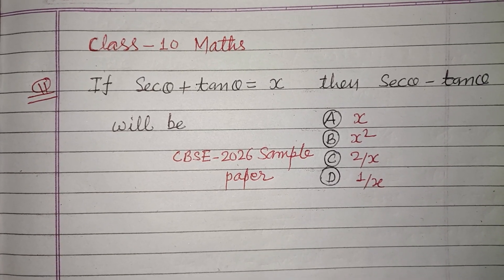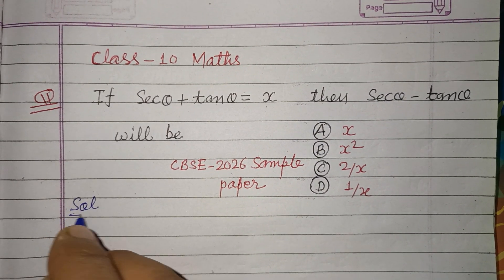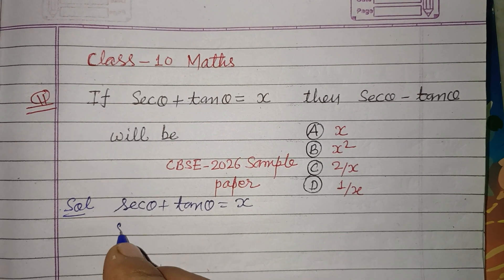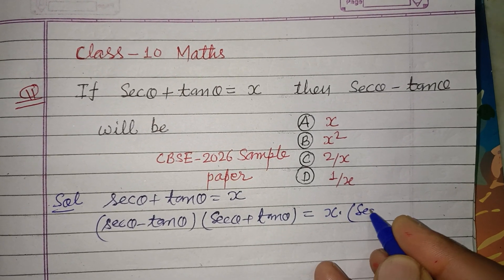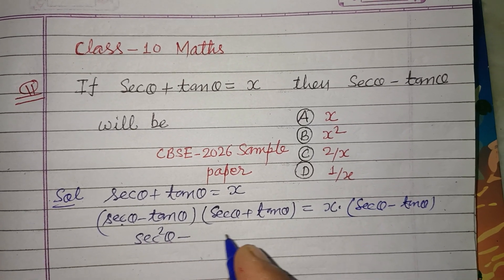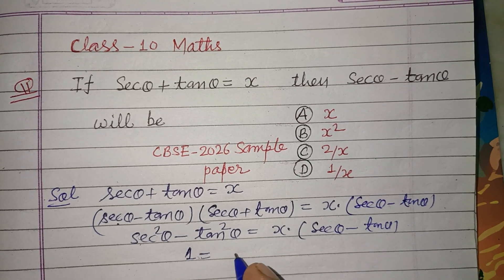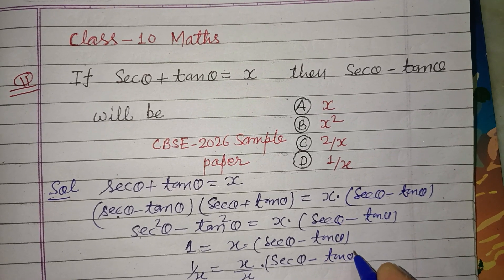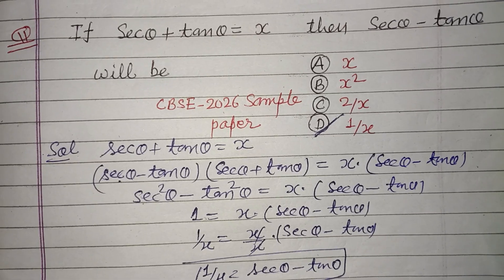If Sectheta + Tantheta= x then Sectheta- Tantheta= Will be .. | cbse class 10 maths solution